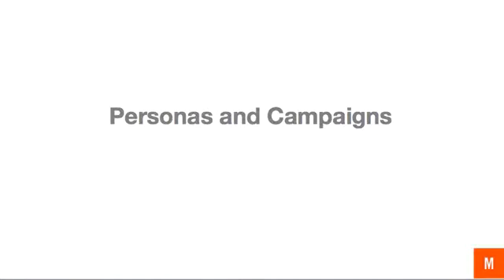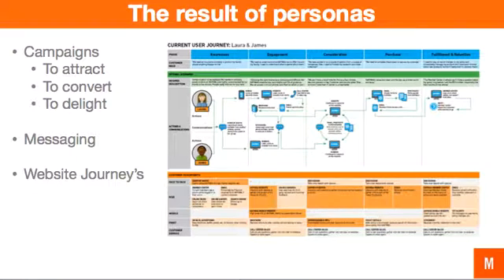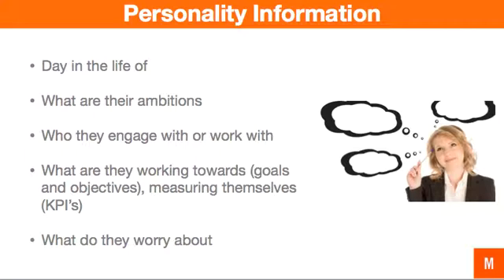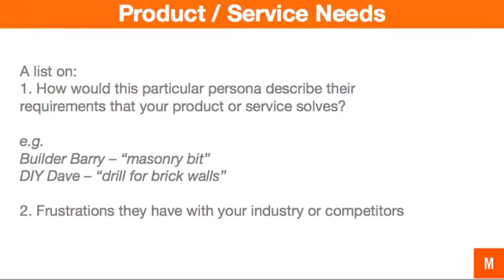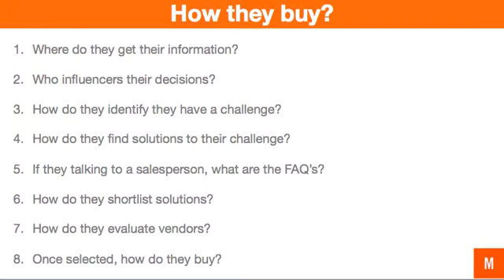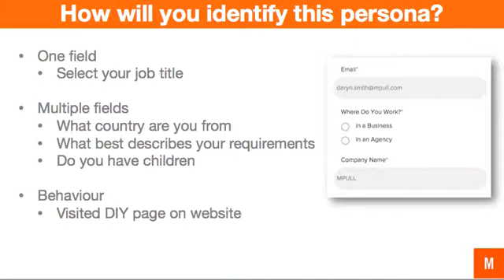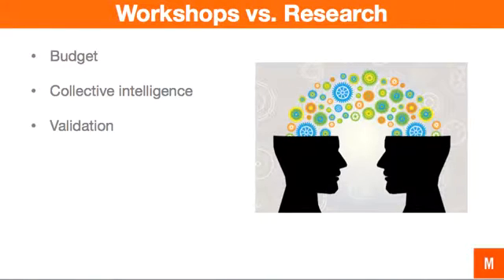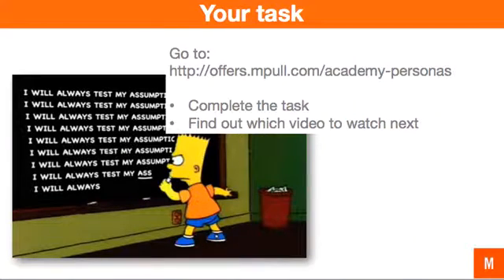Personas and Campaigns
How to develop personas and identify supporting campaigns, why you need personas and what questions need to be answered for a great persona.